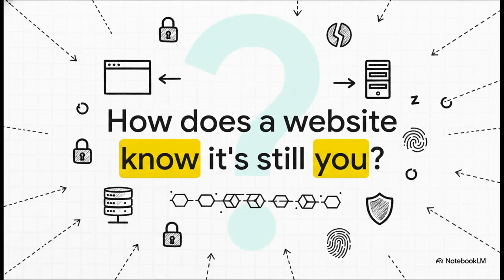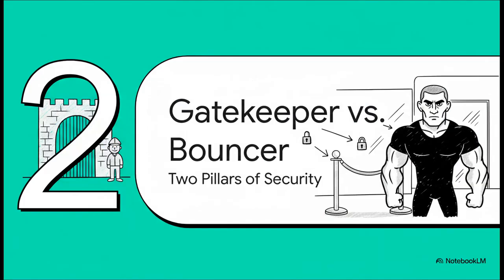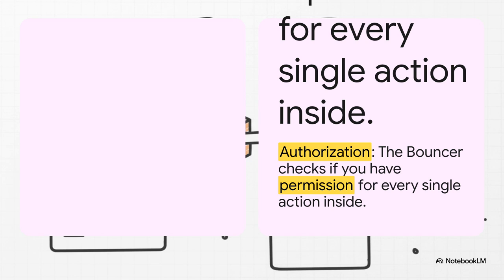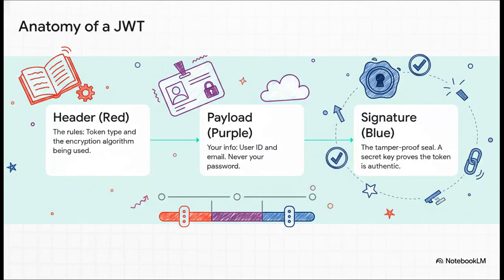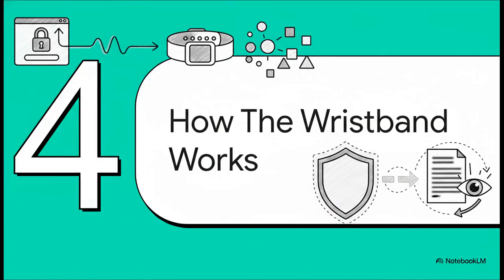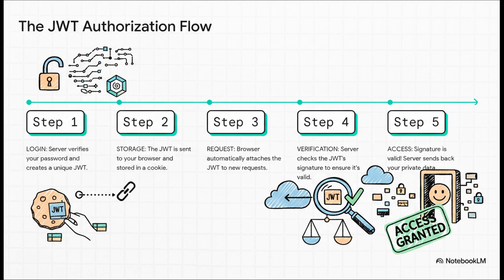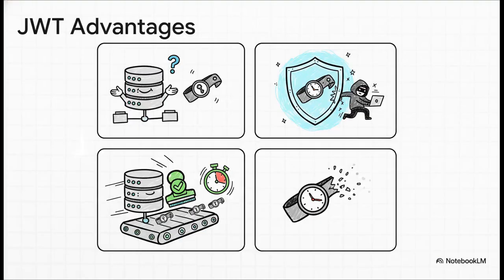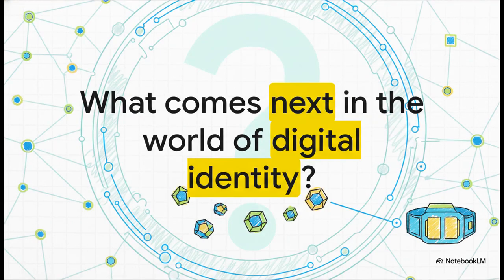The Web s Invisible Wristband